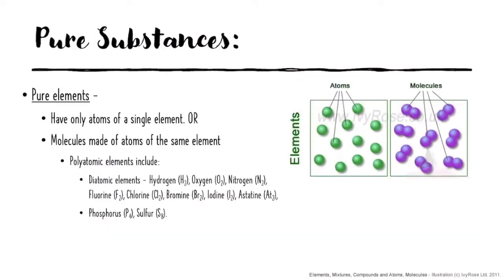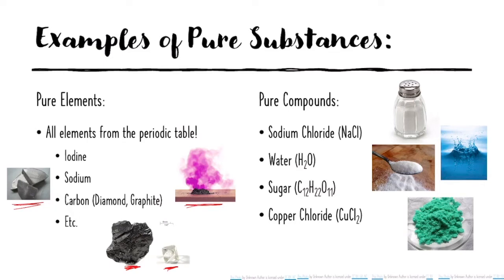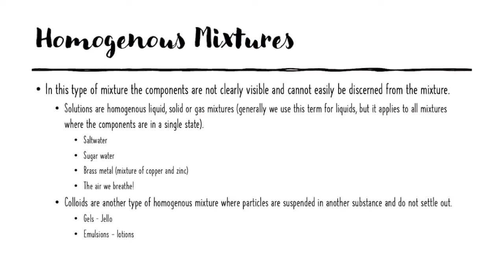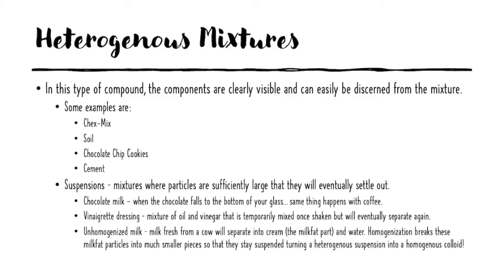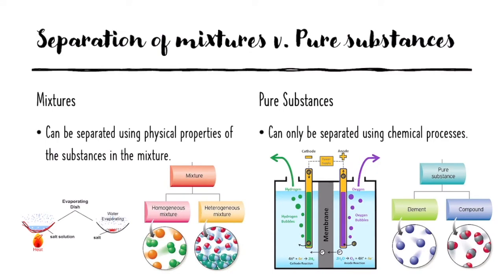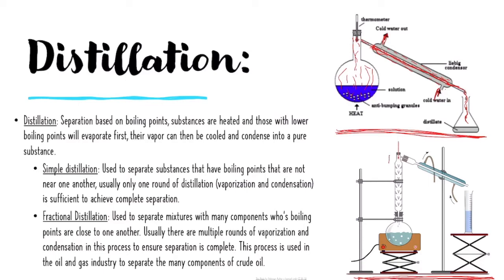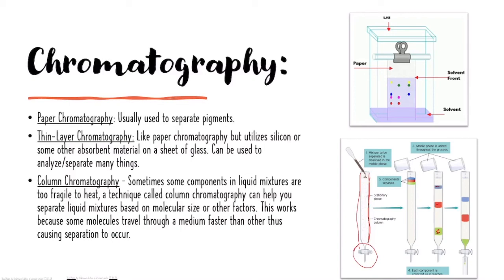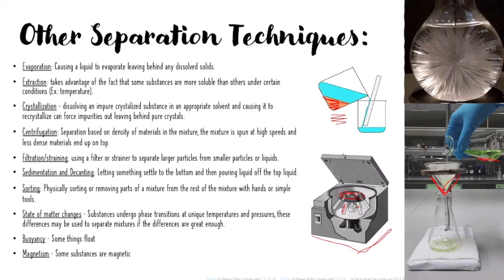U3BB6 Mixtures, Pure Substances and Separation